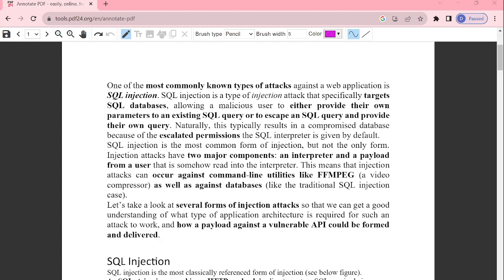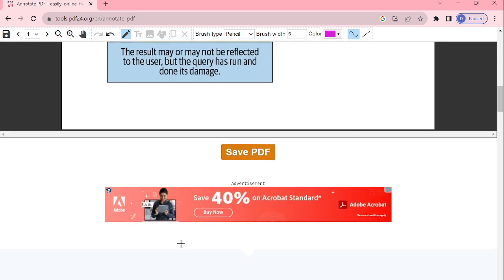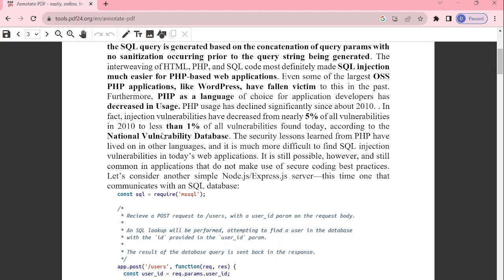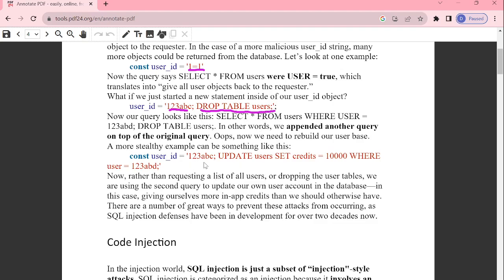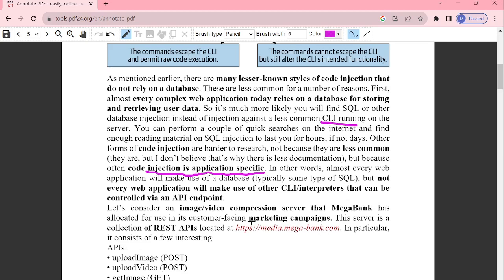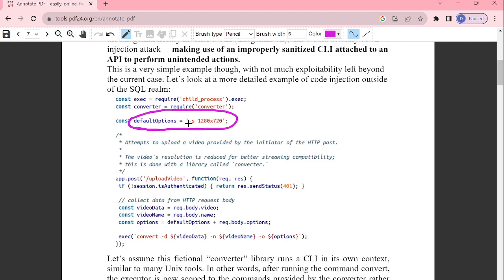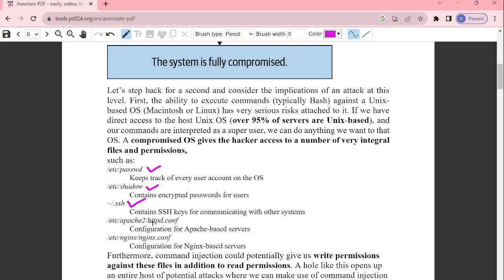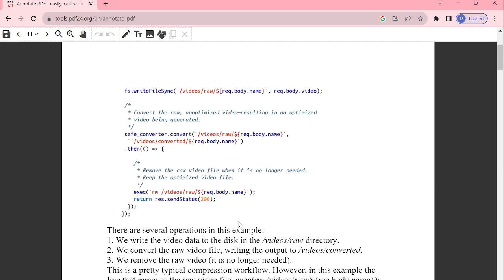Database injection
SQL, Code, Command